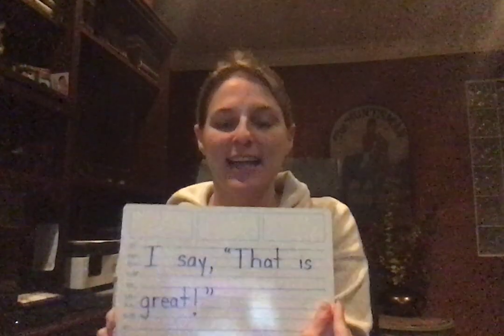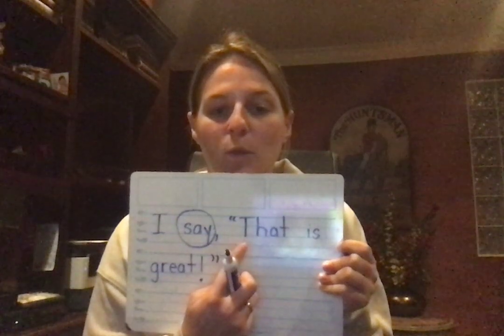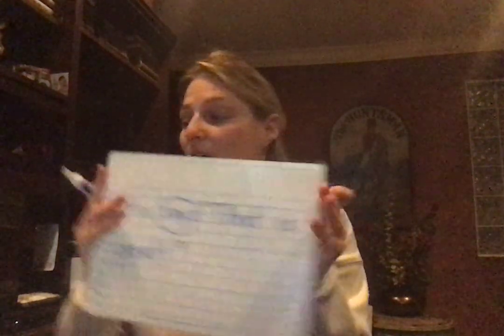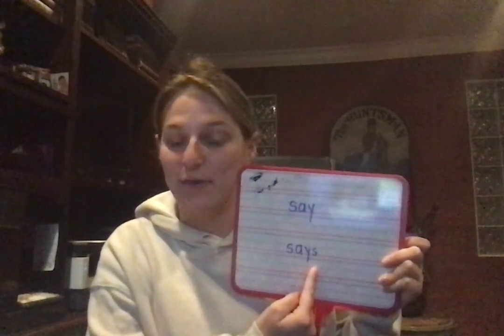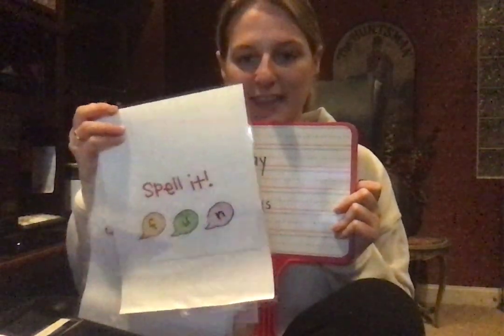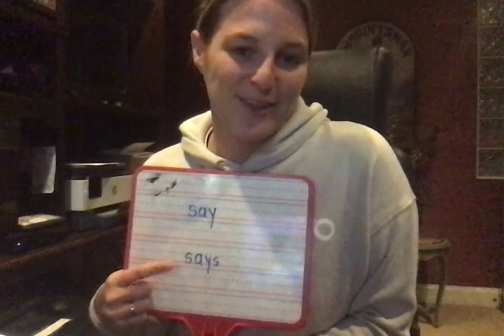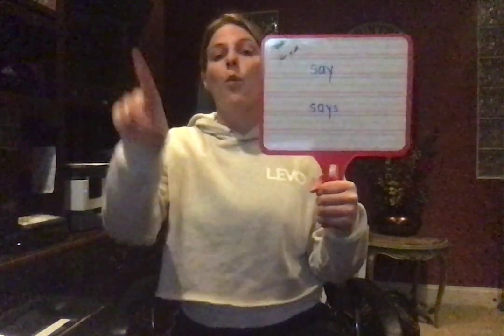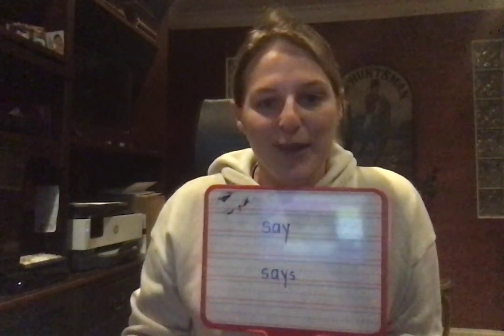New Sight Words say:says- U9, W1, D3